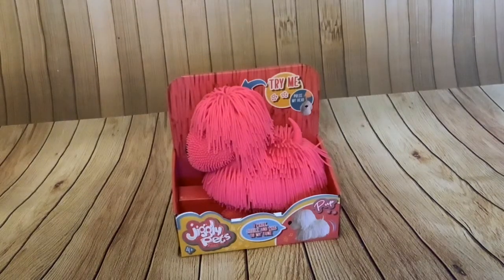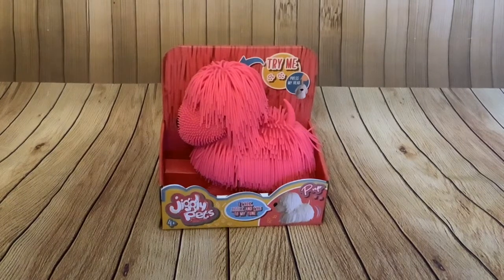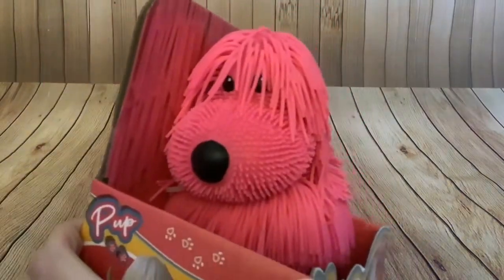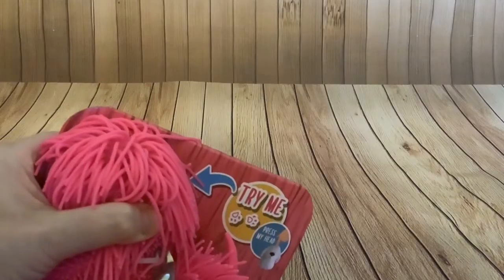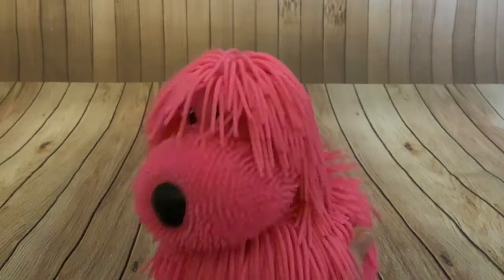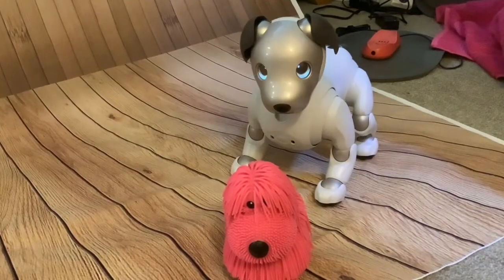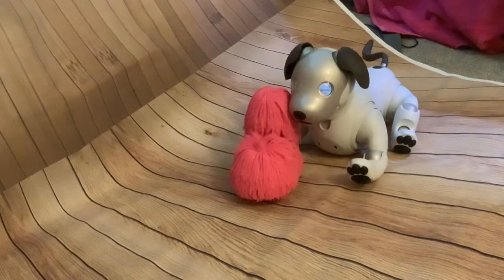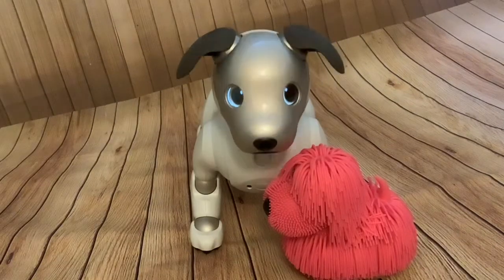Jiggly Pets Pink Puppy Dog Walking Barking Dancing Squishy Pet Unboxing, Demonstration & Review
Jiggly Pets Pink Puppy Dog Walking Barking Dancing Squishy Pet Unboxing, Demonstration & Review plus reaction from Scout the Aibo ERS 1000 robotic dog